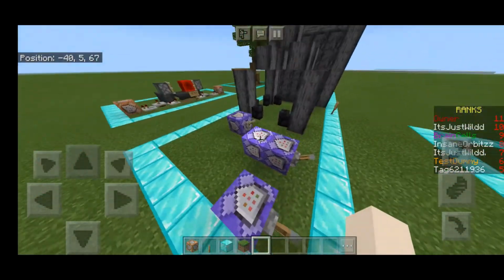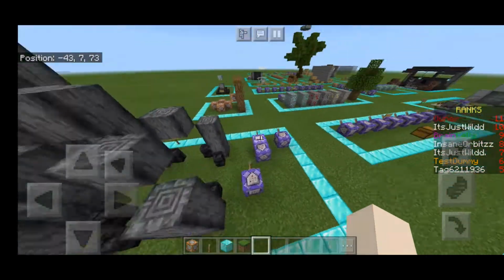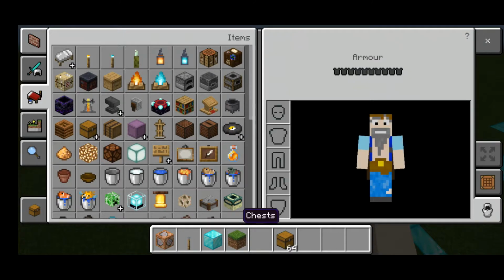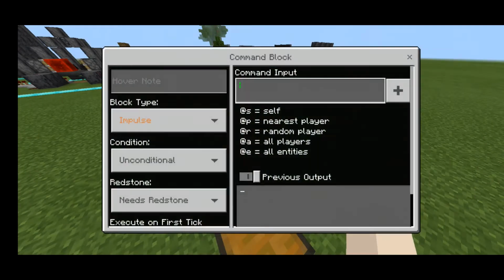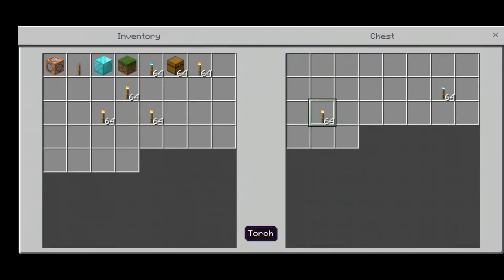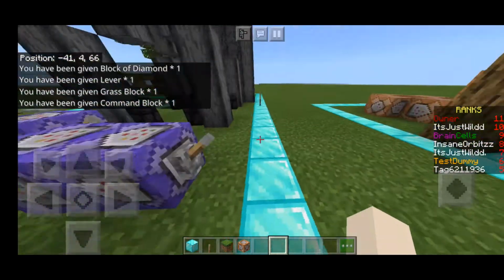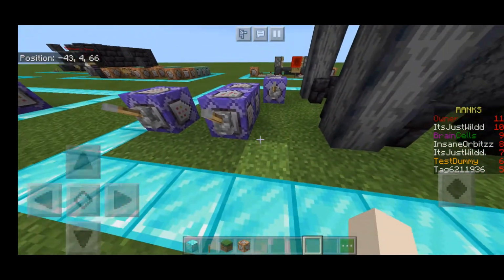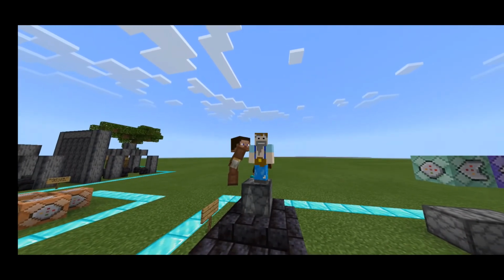How to make UNBREAKABLE BLOCKS ¦¦ /clone command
Hello all!

In today's video I will be showing you how to create Unbreakable blocks using the /clone command in Minecraft!

Track: Tacacho - Black Swan (feat. Philip Strand)